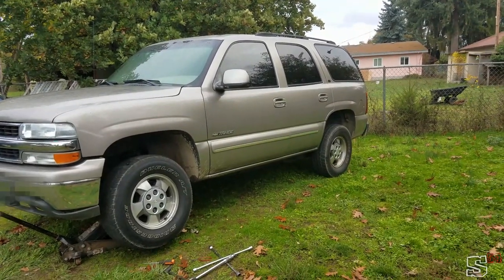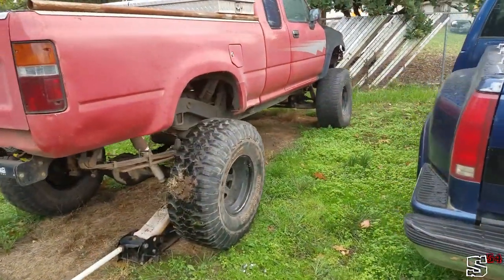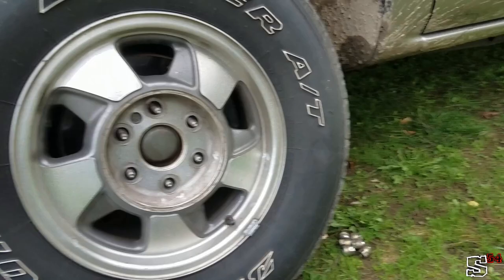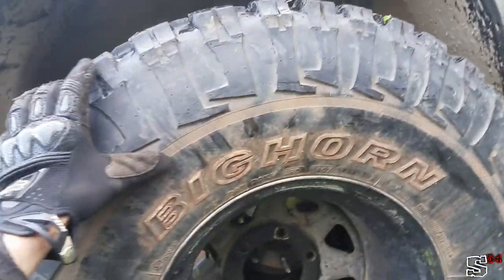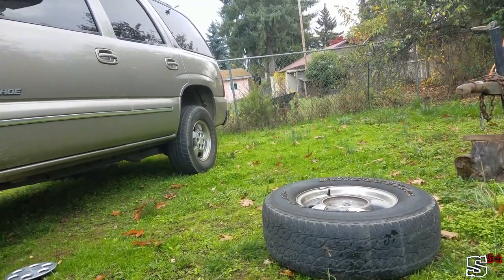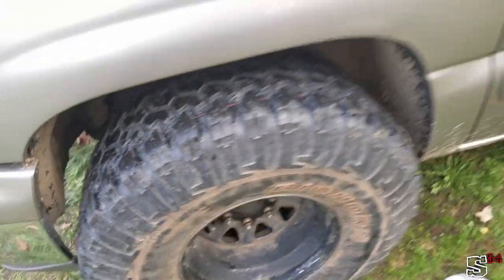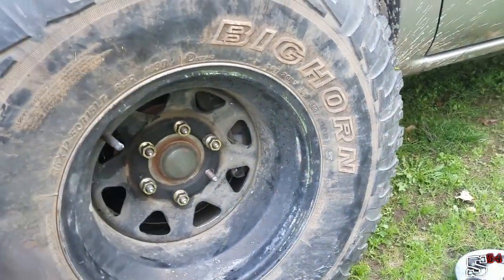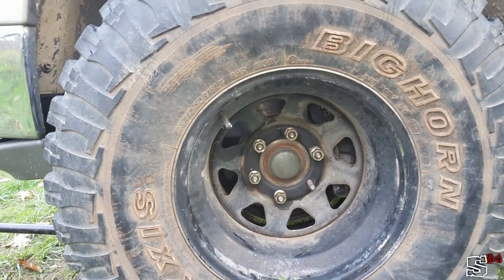Can you Still Swap Toyota and Chevy 6 lug Wheels?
Incase you didnt know, you can use Toyota 6-lug on 80s and 90s Chevy Trucks, with 6-lug axles, and Vice Versa.

So I wondered if that was still true, for the Newer Chevys.